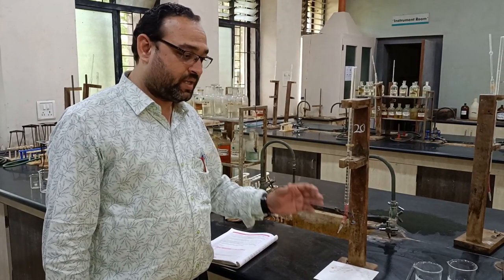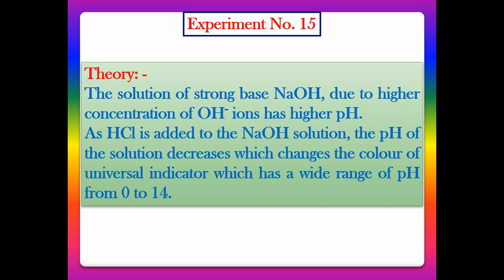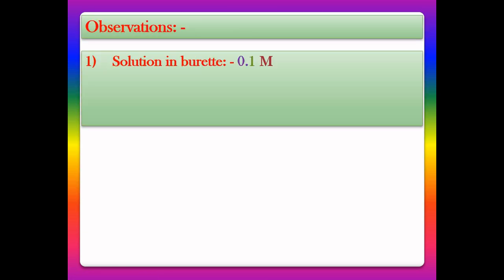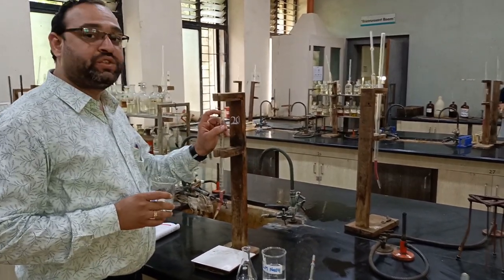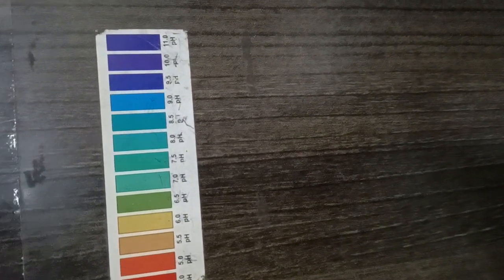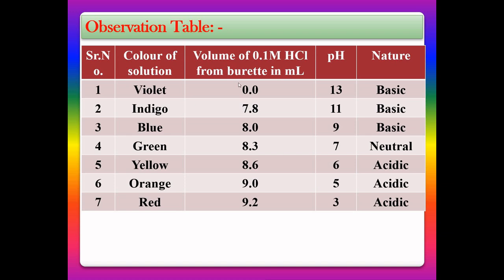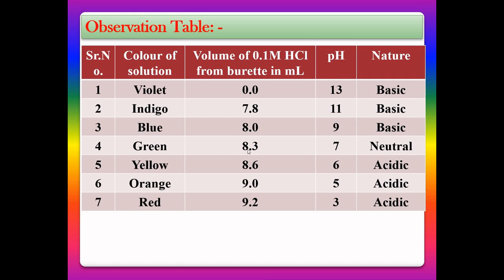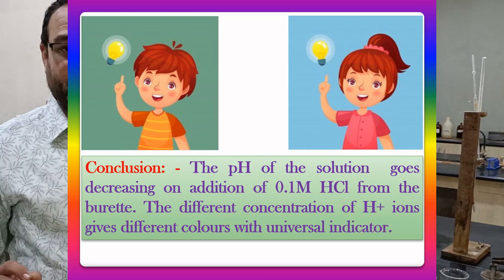XI Sci. Chemistry Practical Video Making Competition 2023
राज्य शैक्षणिक संशोधन व प्रशिक्षण परिषद महाराष्ट्र आणि जिल्हा शिक्षण व प्रशिक्षण संस्था, पुणे संयुक्त विद्यमाने आयोजित शिक्षकांसाठी दर्जेदार शैक्षणिक व्हिडिओ निर्मिती स्पर्धा २०२३ मध्ये गट क्रमांक ६ इयत्ता ११वी व १२वी यासाठी जिल्हास्तरावर श्री. निरज जवाहर खंडारे तुळजाराम चतुरचंद महाविद्यालय बारामती यांना प्रथम क्रमांक मिळाल्याबद्दल स्मारक व प्रमाणपत्र देऊन सन्मानित करण्यात आले.